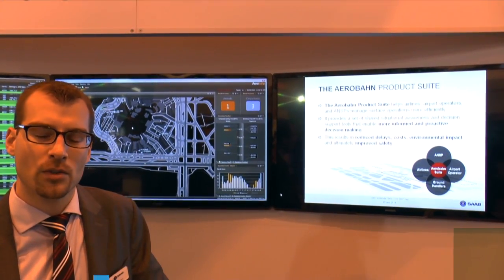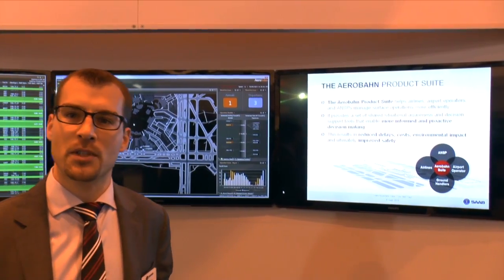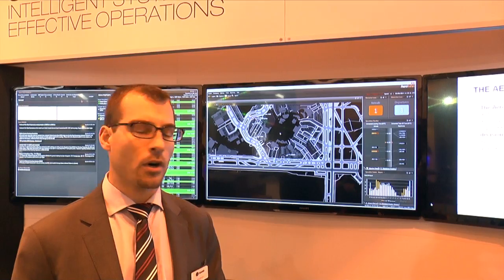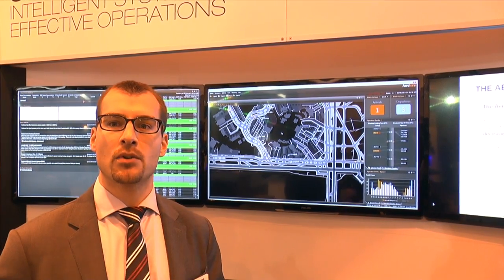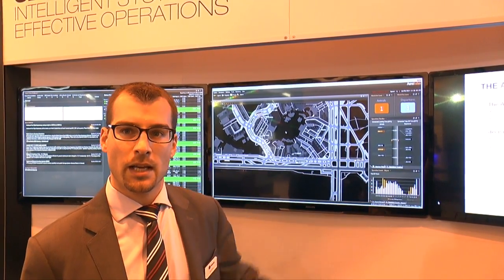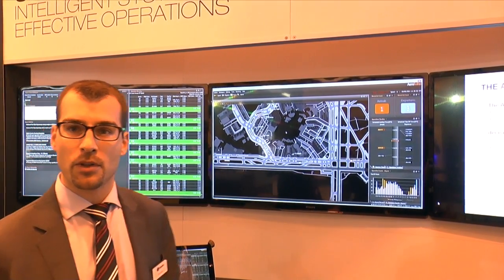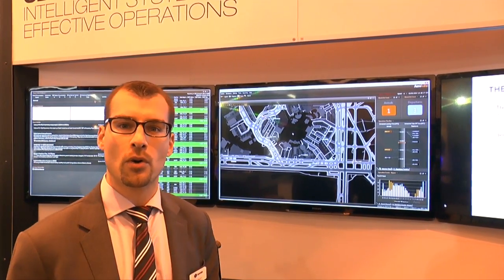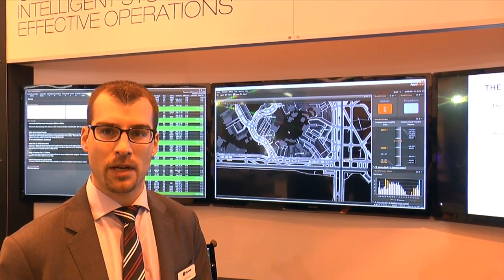The Aerobahn Product Suite –Saab at WATM 2014 – Robert Brown, ATM Product Manager, Saab Sensis